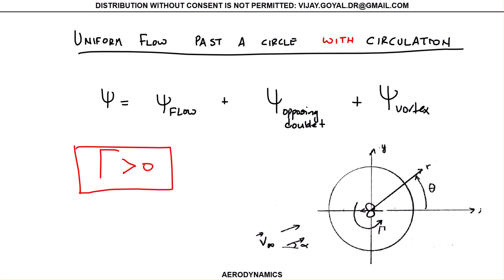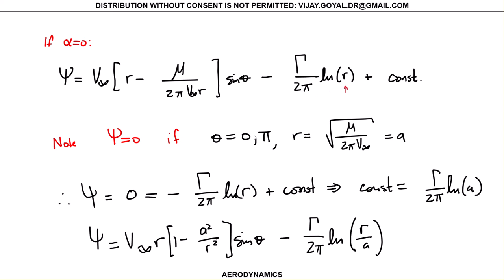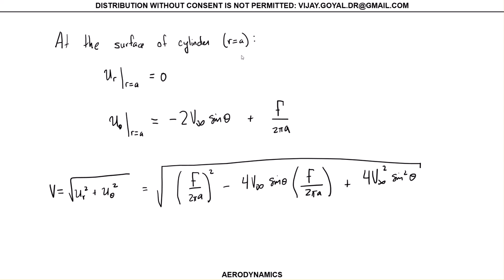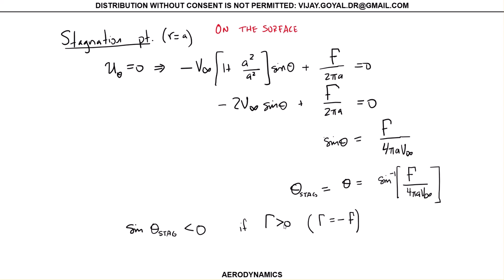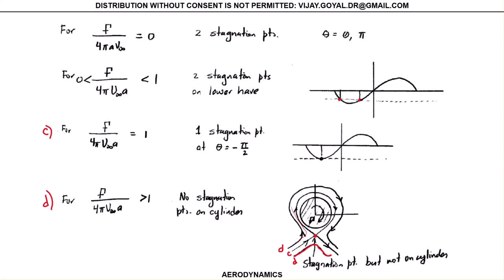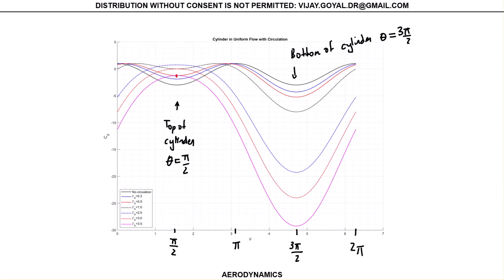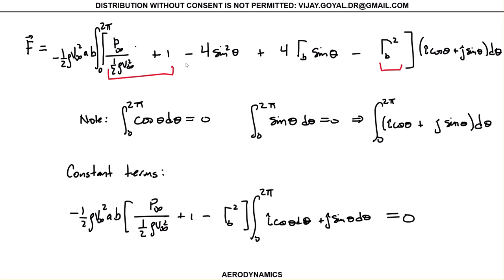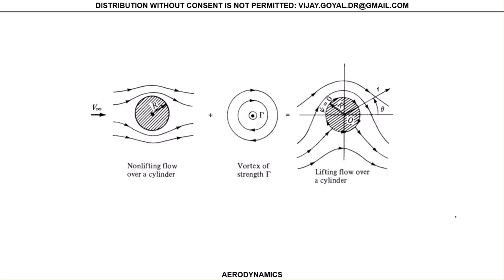Aerodynamics Class 31 2D cylinder circulation